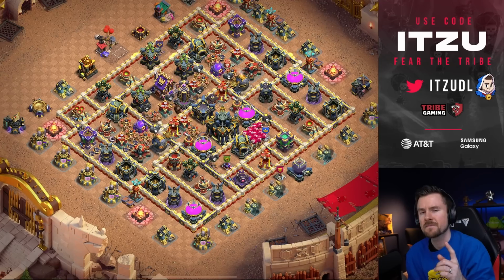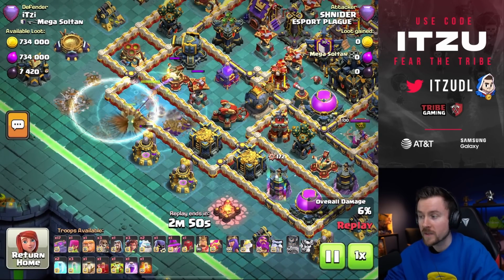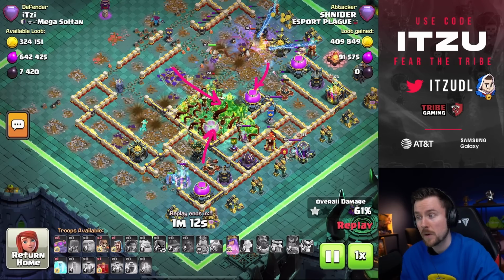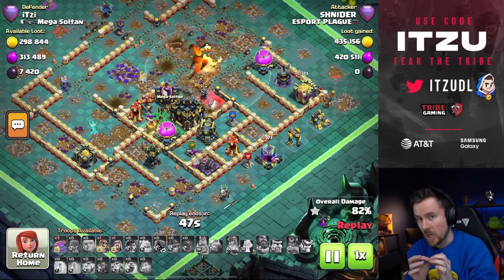I got RANK 1 in 2 Days with this Base (Clash of Clans)